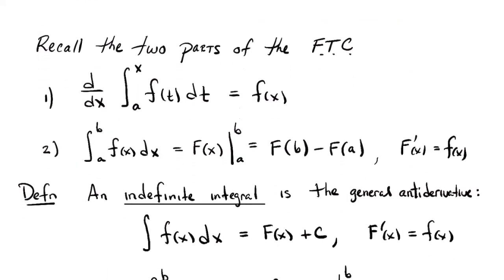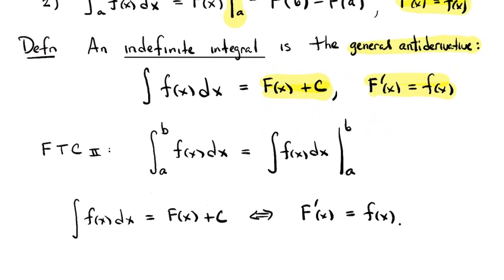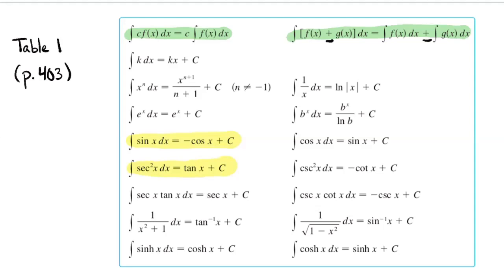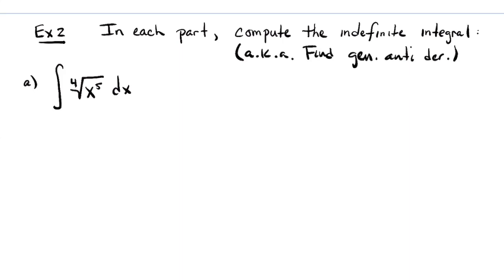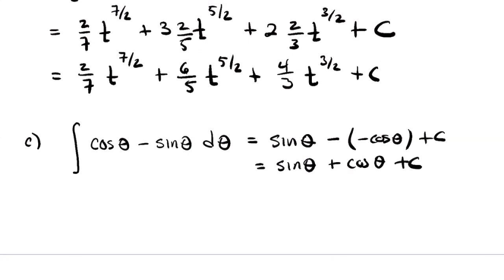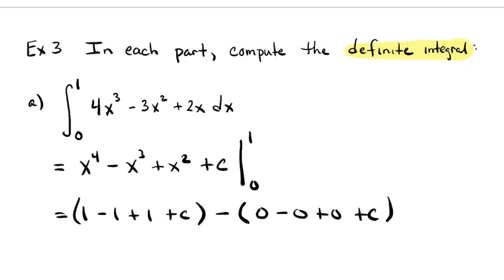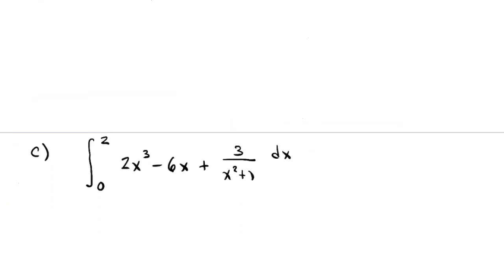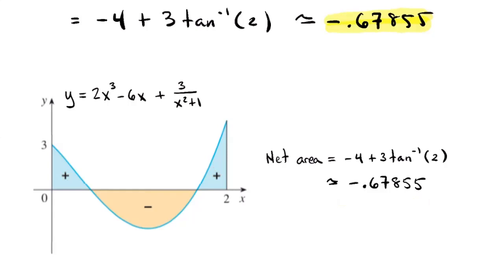MATH 109 - Section 5.4 (day 1) Indefinite Integrals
We define indefinite integrals and illustrate with numerous examples.